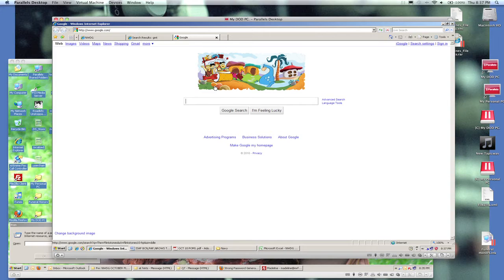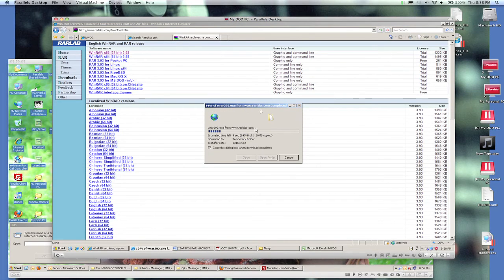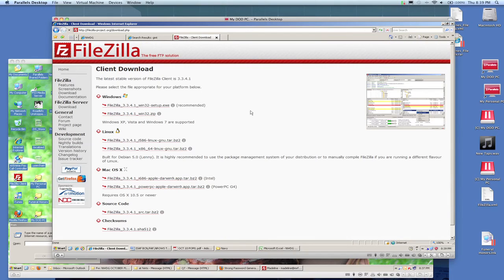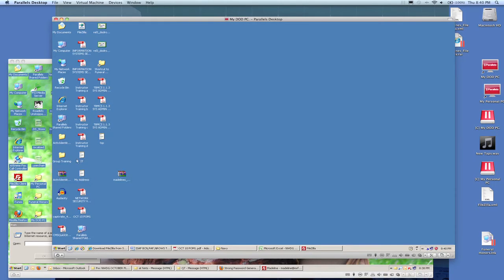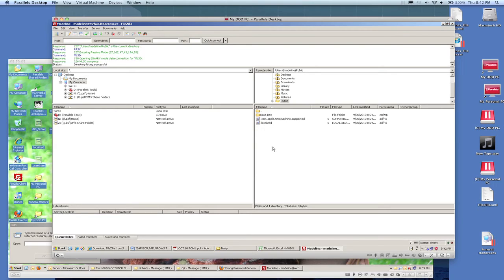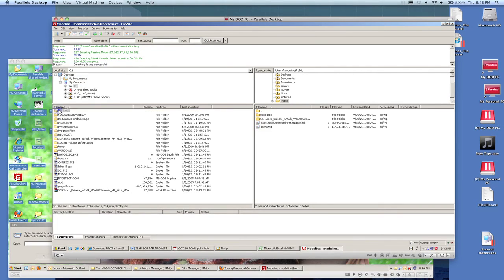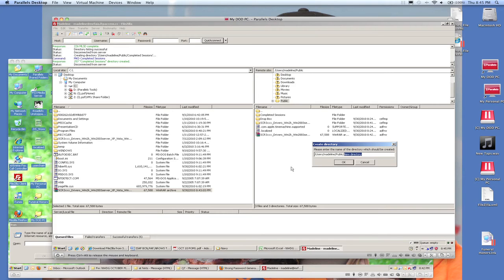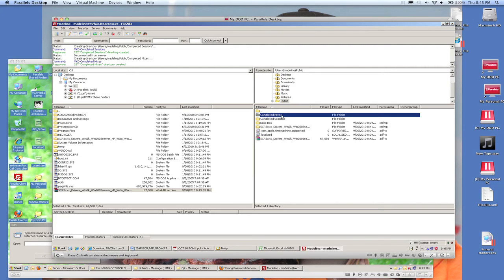How to connect to mr. faia's ftp site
This tutorial i for my clients that need to to upload and download session files for me to mix and master for them.